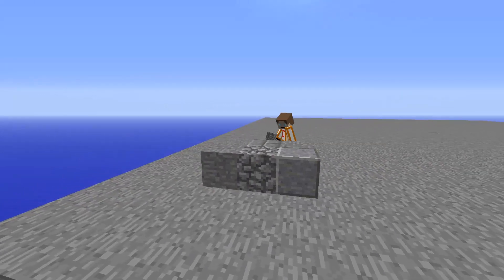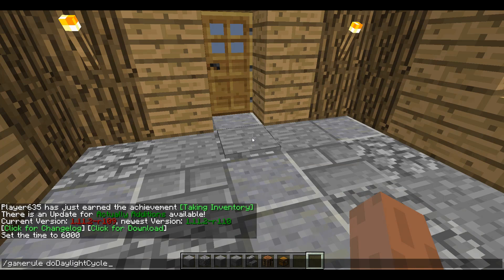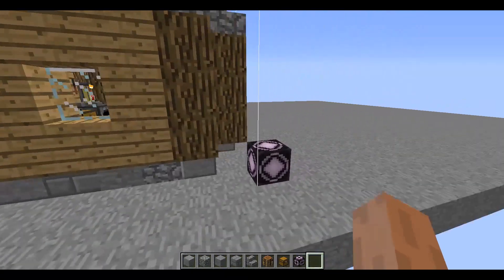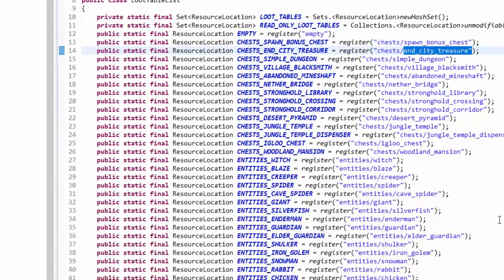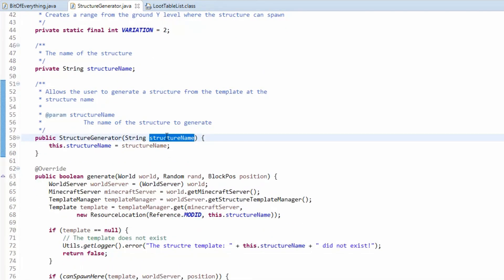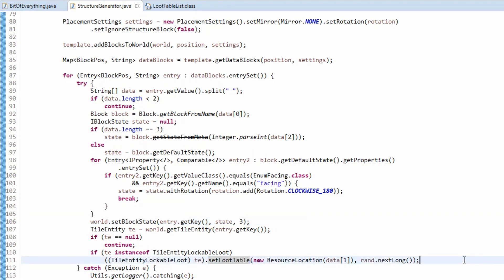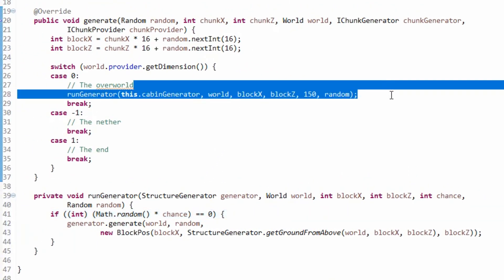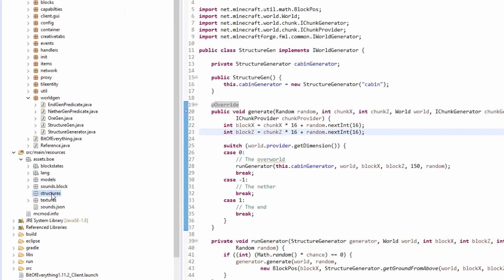Minecraft Modding Tutorial | Custom Structure (1.10.2,1.11.2)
So I'm back with the modding tutorials, today we are going to add a custom structure to the game using structure blocks!

Patrons see videos before everyone else!

My Schedule:
Monday or Thursday:
►Modding Tutorial